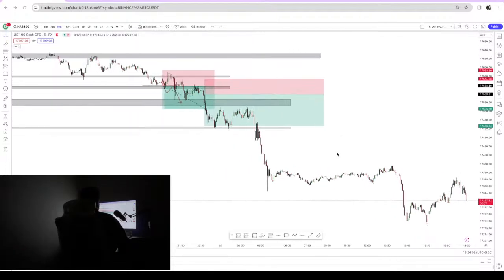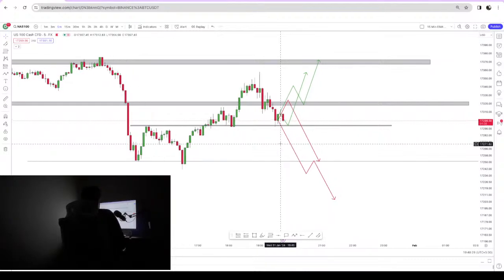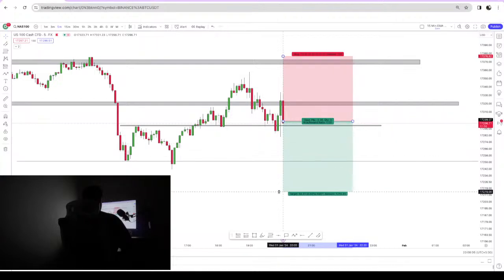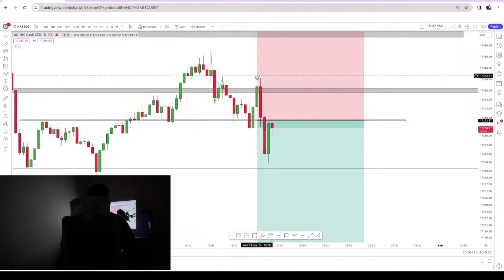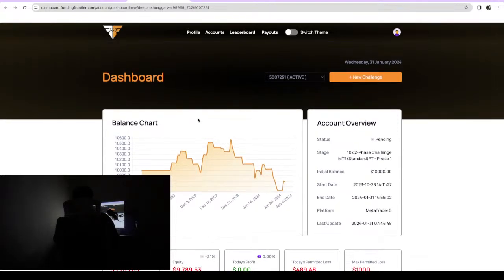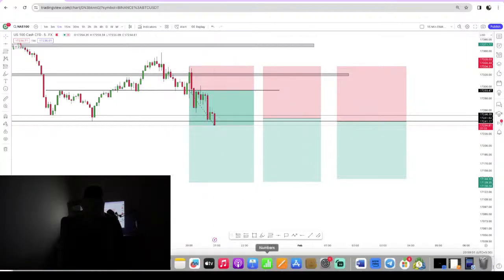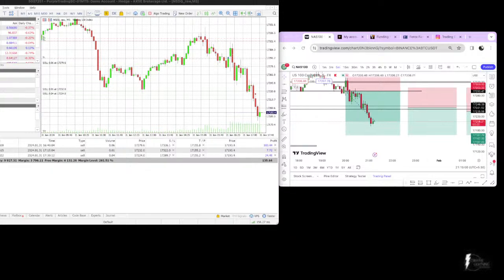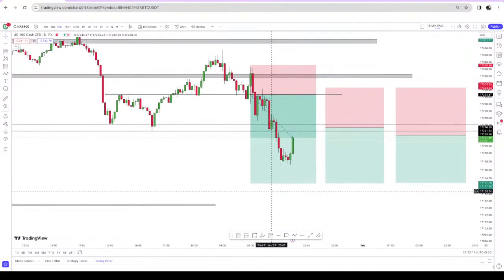DAY 18 OF PASSING 10,000 $ FUNDED CHALLENGE IN 2024 - LIVE FOREX TRADING